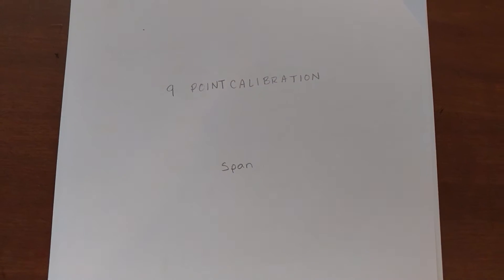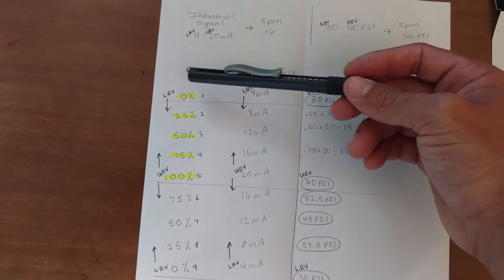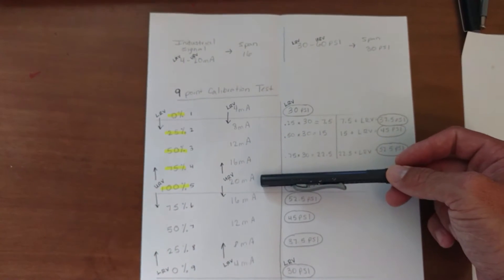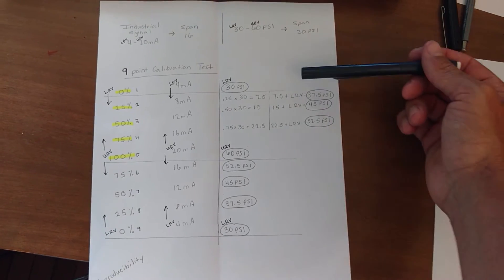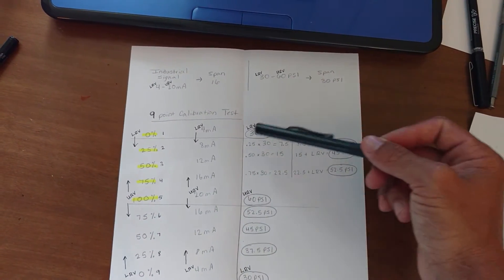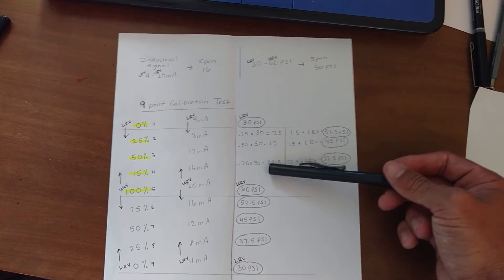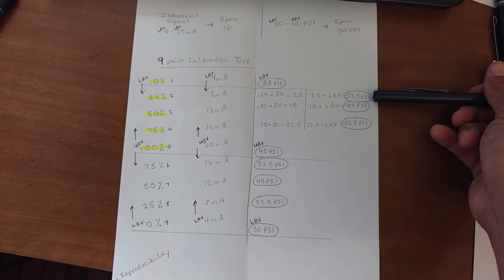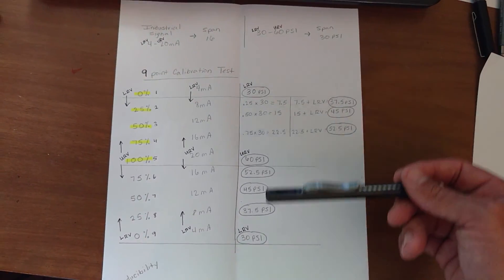9 point calibration test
This video tersely explains what a 9 point calibration test is and how to find the nine points so that you can test them no matter what LRV and URV you are wanting to test.

A transmitter or a controller are two devices that may need to be tested using the 9 point calibration test.

This video will show you how to find the span you need.

It will show you how to find what your transmission value should be for a given percentage of your measurement span.

This video show you how to use your lower range value (lrv) and upper range value (urv).

This video will show you how to examine the relationship of your different signals.